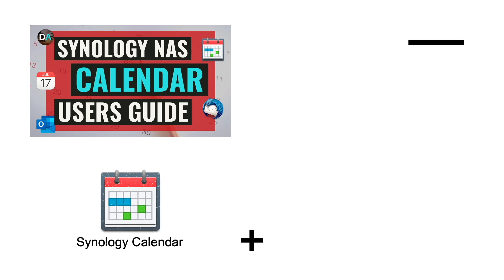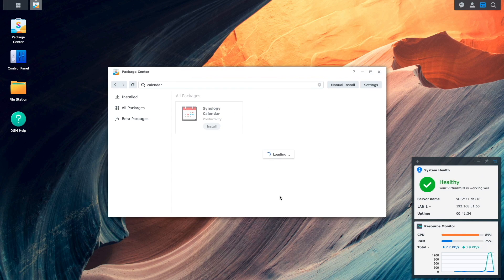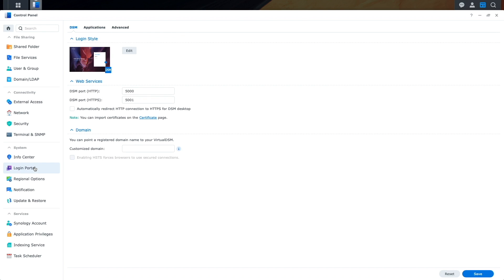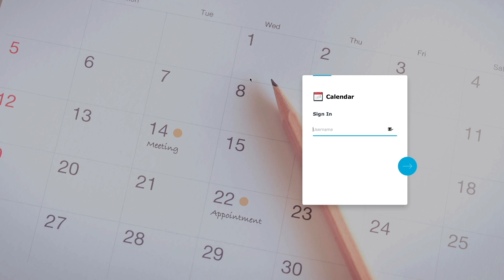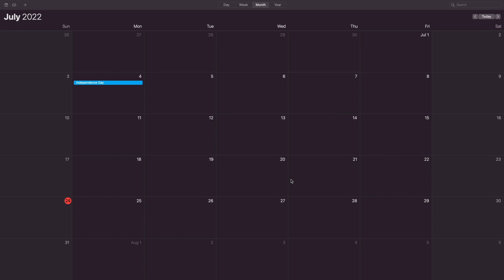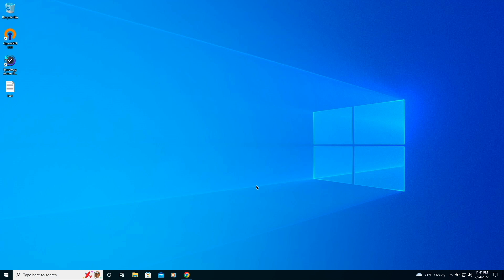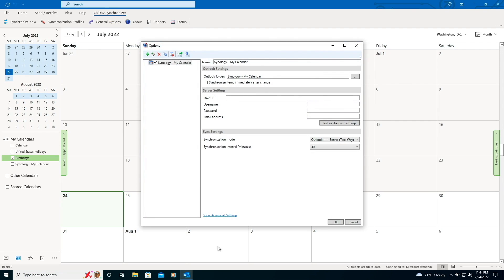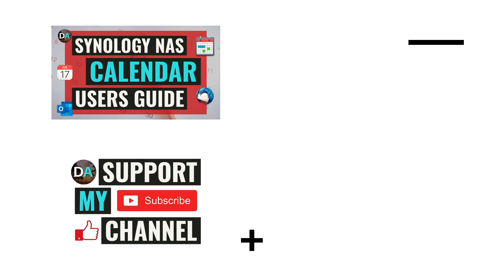Synology NAS Calendar Users Guide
This video covers setting up Synology Calendar and various calendar client applications.

The video topics include:
• Introduction to Synology Calendar.
• Installing Synology Calendar.
• Setting up prerequisites including DDNS and port forwarding, login portal and user permissions.
• Accessing Synology Calendar through the web portal and through various calendar applications including Apple Calendar on MacOS, Thunderbird and Microsoft Outlook on Windows using the Outlook CalDAV Synchronizer plugin.

• How do I sync Synology Calendar with CalDAV clients?

Timecodes
0:00 | Introduction
0:29 | Synology Calendar Intro
1:12 | Install Synology Calendar Package
1:45 | Setup DDNS And Port Forwarding
2:49 | Enable Login Portal
3:41 | Set User Permissions
4:10 | Synology Calendar Web Portal
5:07 | Setup Apple Calendar On MacOS
6:14 | Setup Thunderbird
7:20 | Install Outlook CalDav Synchronizer
8:17 | Setup Microsoft Outlook
10:03 | Other Synology Calendar CalDAV Clients
10:22 | Closing